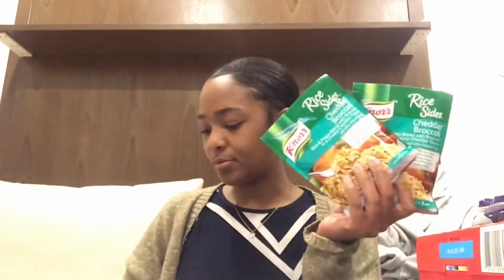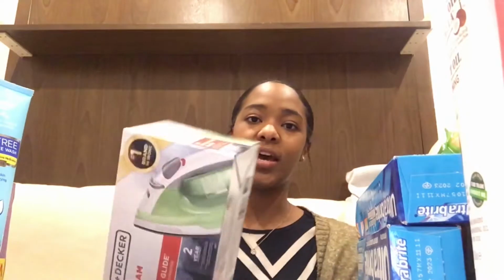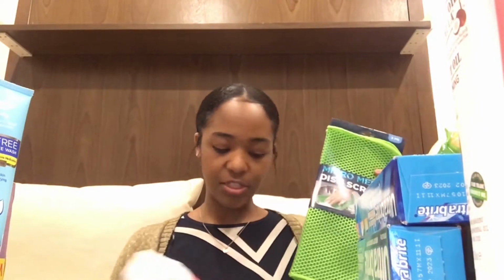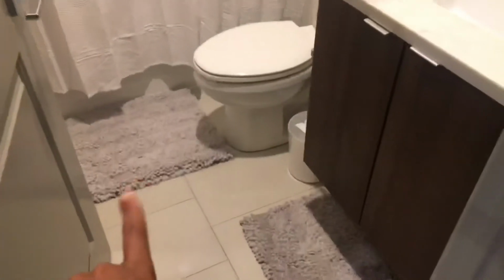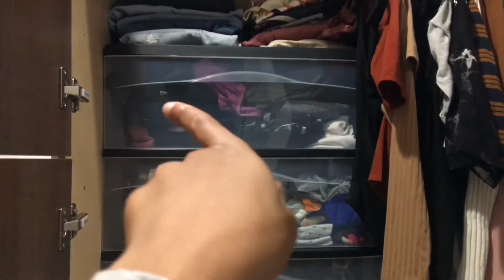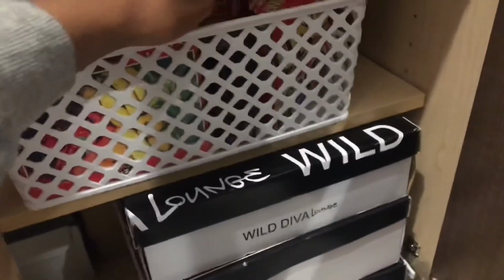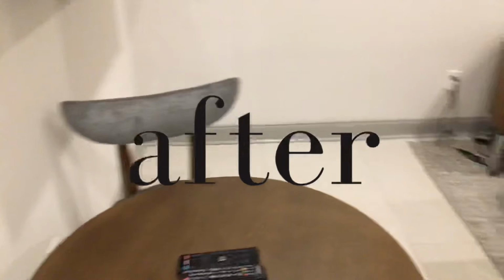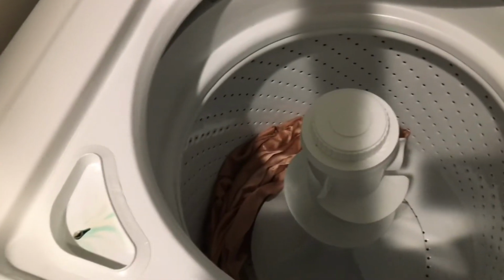GROCERY HAUL + CLEAN WITH ME 2021!!! *HUGE transformation*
Happy Saturdayyy!!

In today’s video I am organizing my SUPER messy apartment haha. It will actually never be this messy again, but since I just moved in I told my family not to put ANYTHING away just for this video lol.🤗

I’m also doing a small grocery haul (of everything that was in reach lol).

I hope you enjoy this video and find it relaxing and aesthetic and I hope it makes you want to clean haha.

See ya next Thursday!! XOXO -Anna

Video music:
- Blissful Mind: Khalil? - Zodiac Killer (Lyrics)
- Blissful Mind: SwaVay - 2AM (Lyrics)